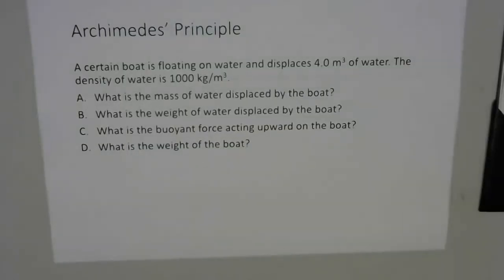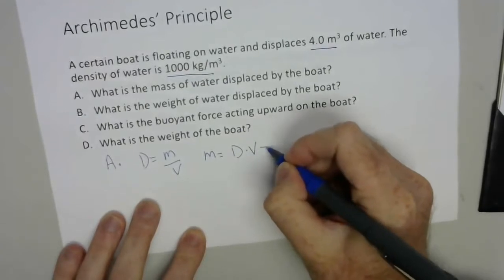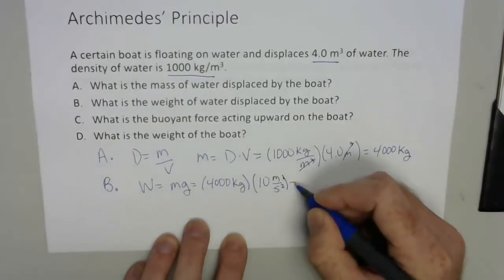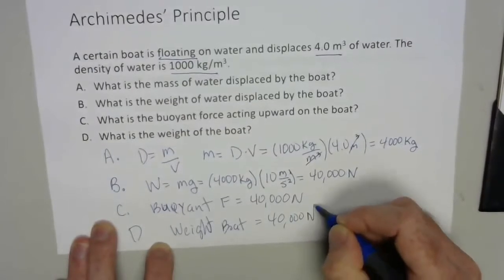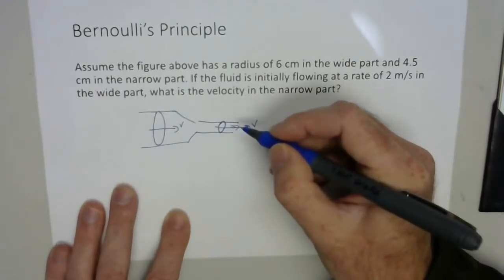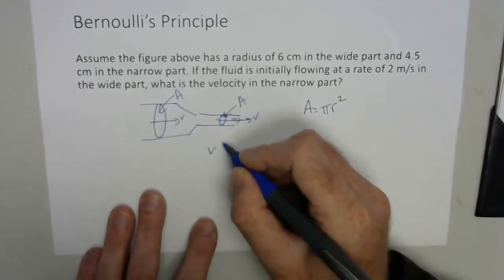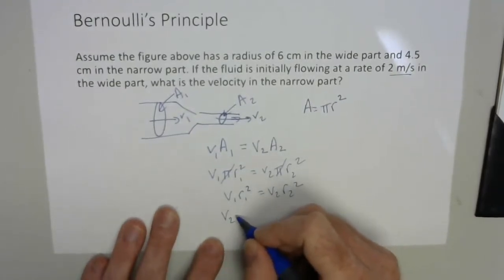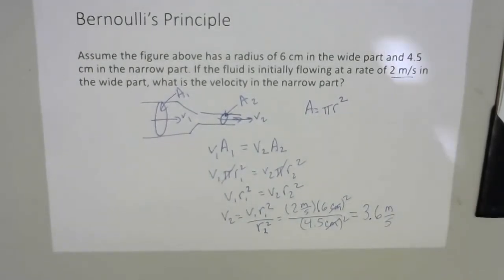Archimedes and Bernoulli's Principles